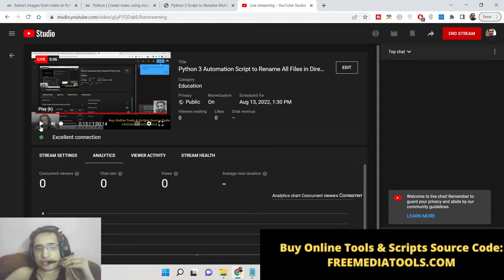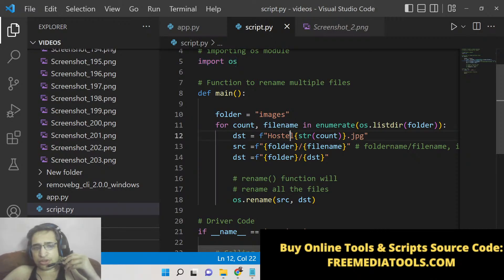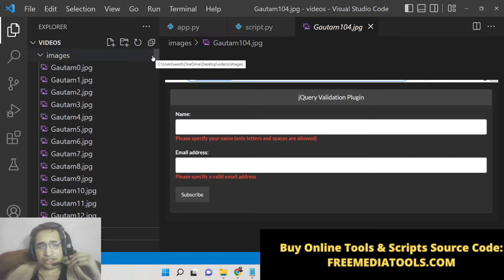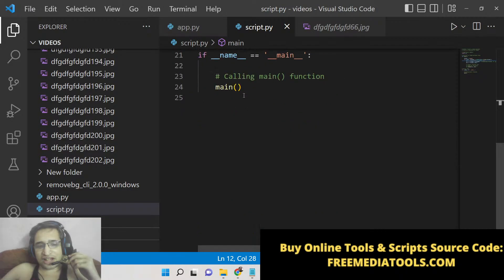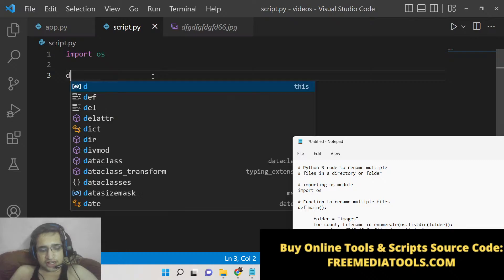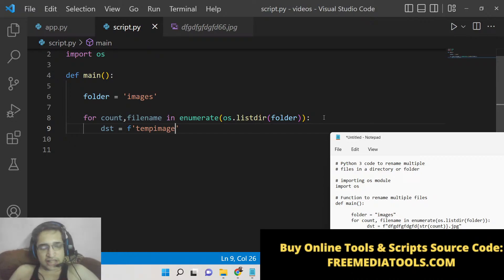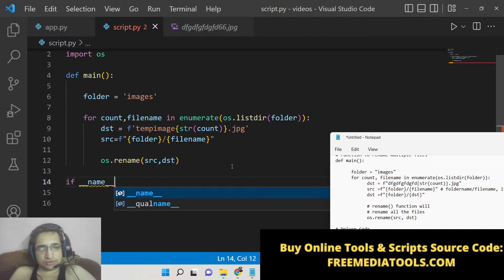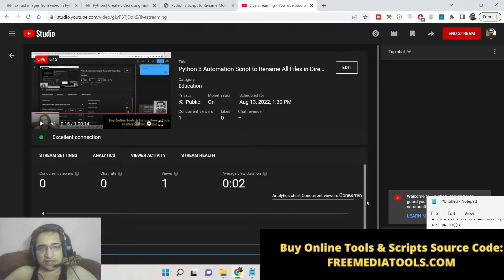Python 3 Automation Script to Rename All Files in Directory With a Custom Pattern Name in OS Module